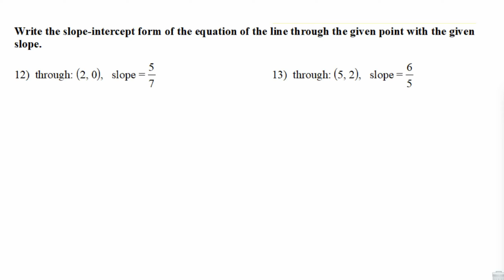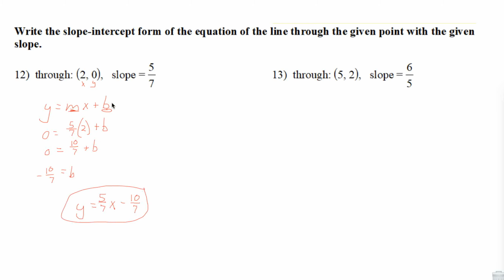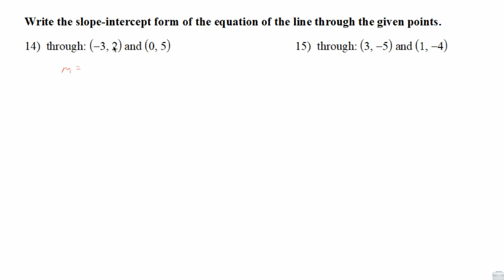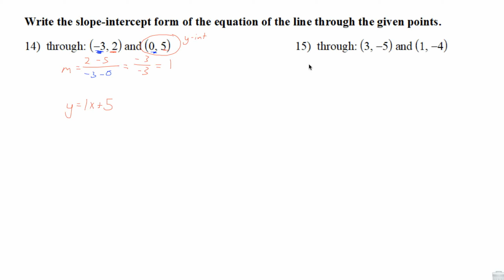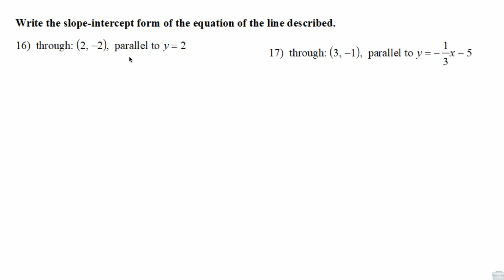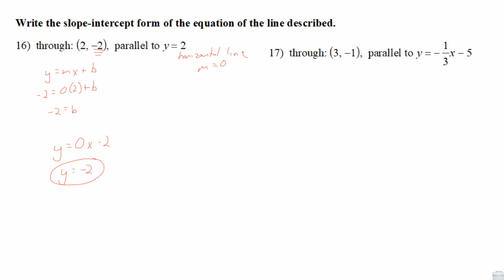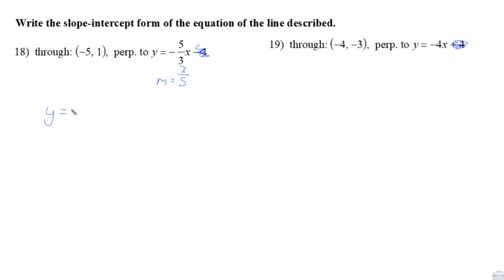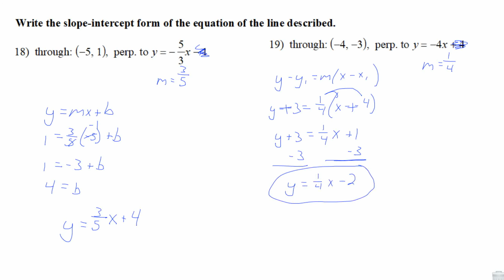Algebra 2 Chapter 2 Test Review 12 19